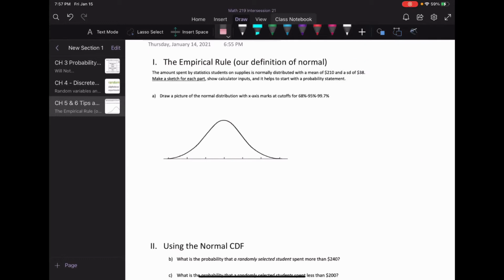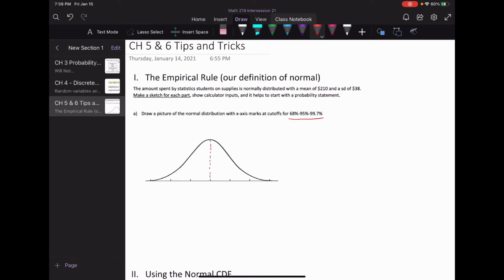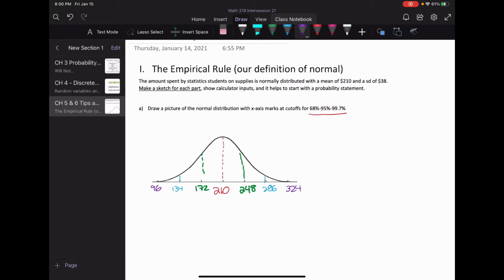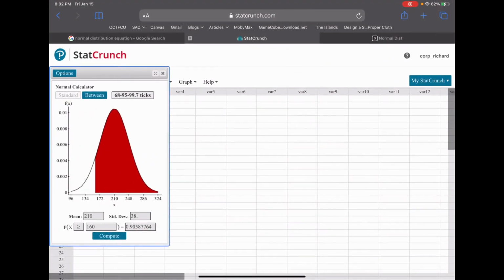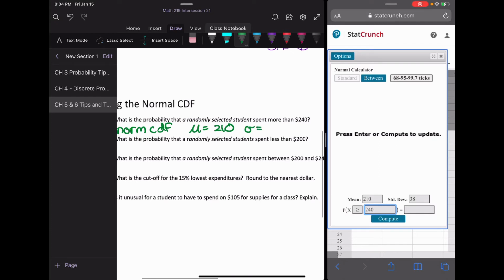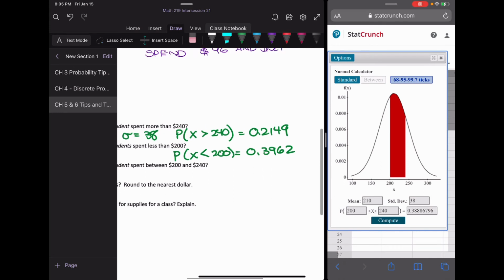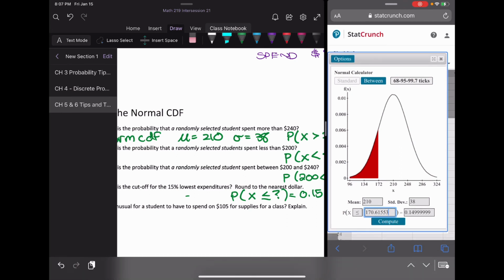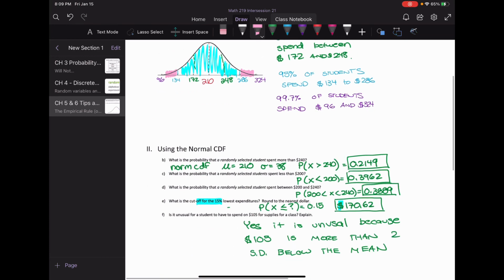Math 219 - CH 6 Study Guide, Tips, and Tricks